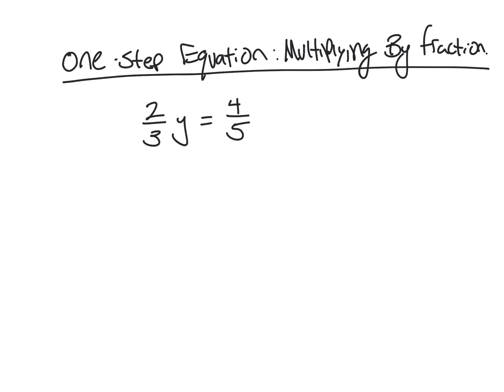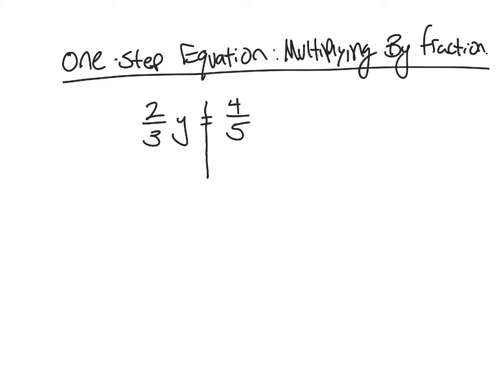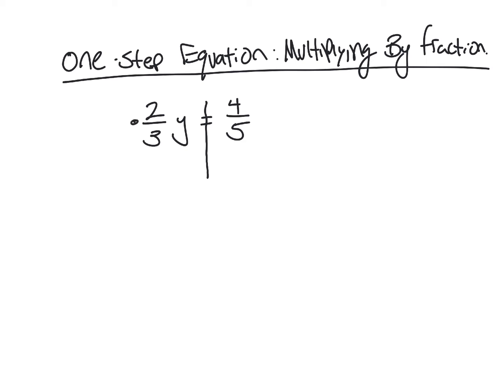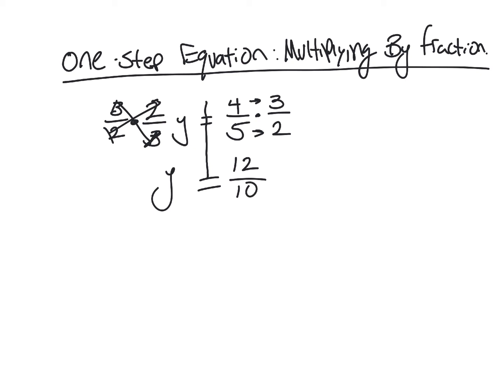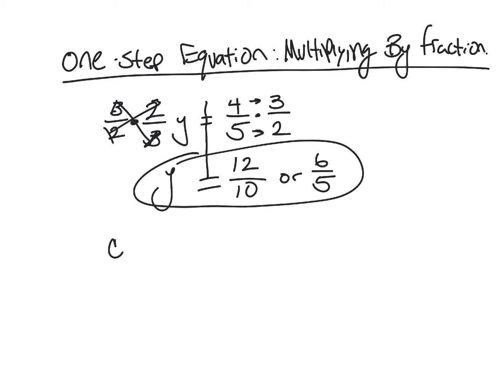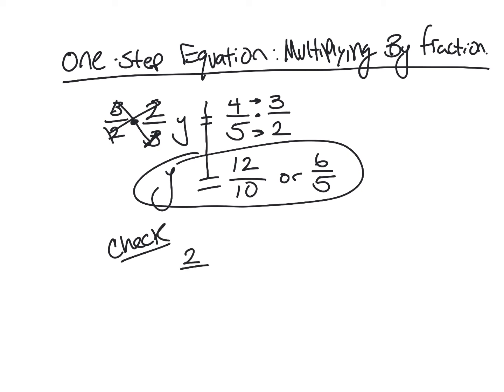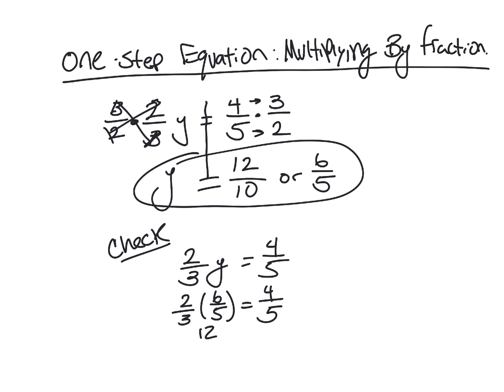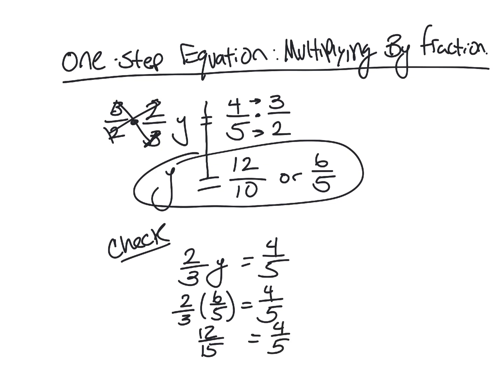One Step Multiplying by Fraction.mp4